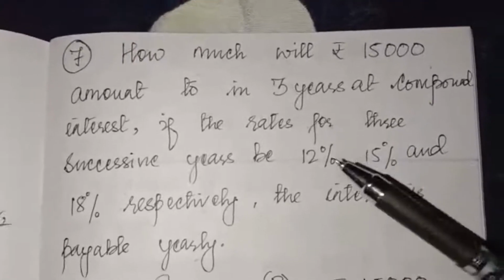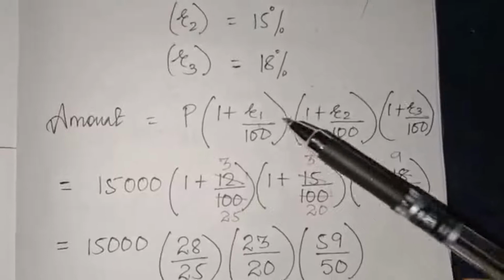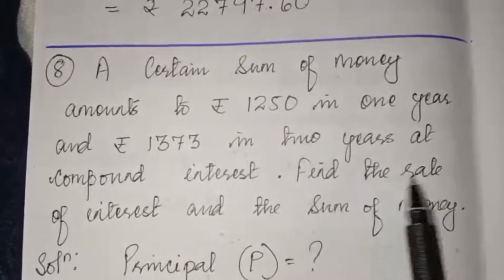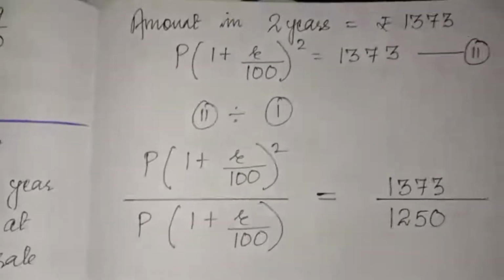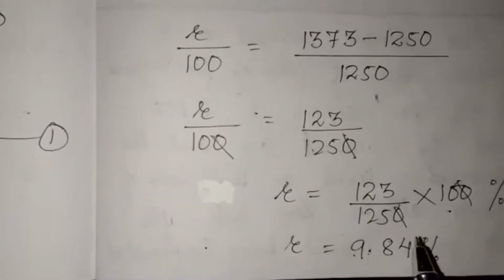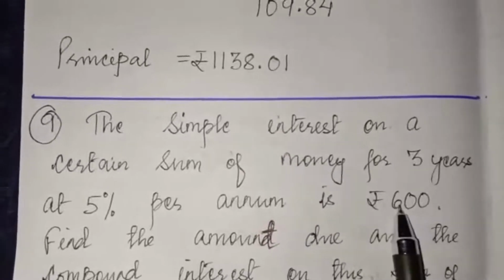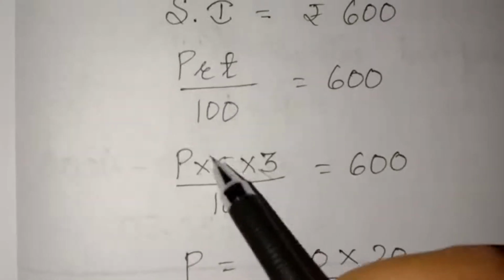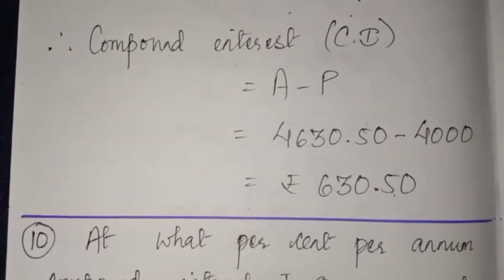MATHEMATICS CLASS IX Part I